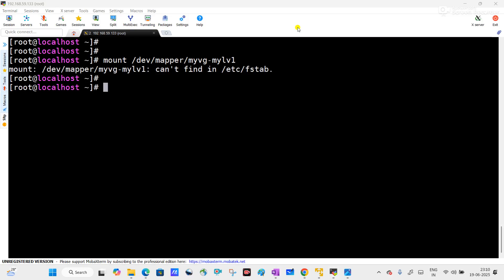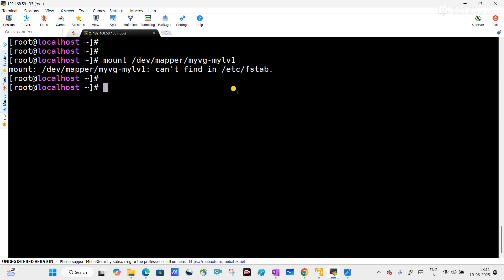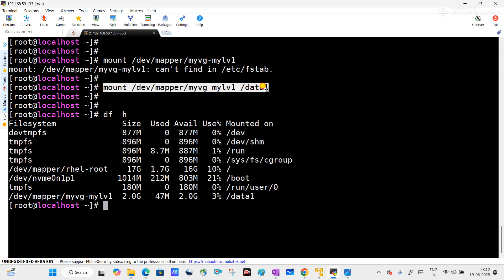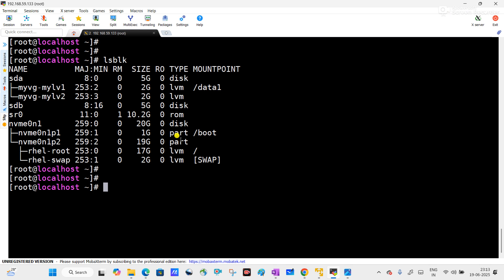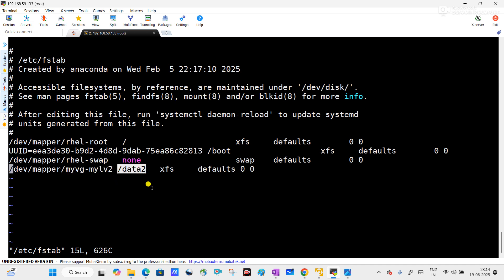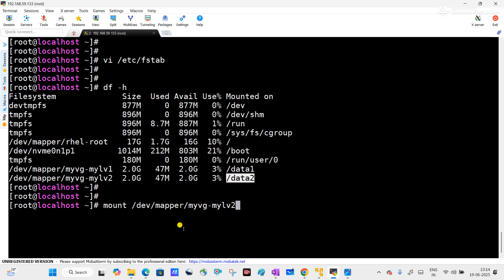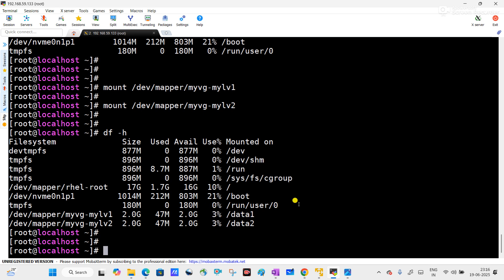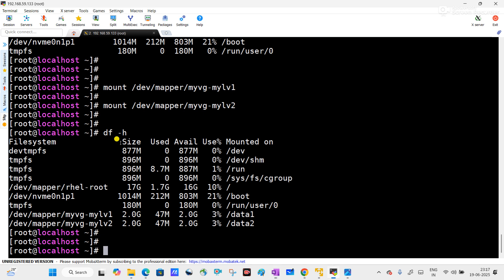Mount Point Can't Find in /etc/fstab | Mount Command in Linux [SOLVED]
mount: /dev/mapper/myvg-mylv1: can't find in /etc/fstab.

Hi Friends,
In this video I have explained mount command in details and solved the error.

What is the Linux mount command?

Couse Details:
Total Session - 20
16 - Live Training Session
03 - Self Assessment & Discussion Session
01 - Doubt Clear Class

Other Video Link:
- Short Video